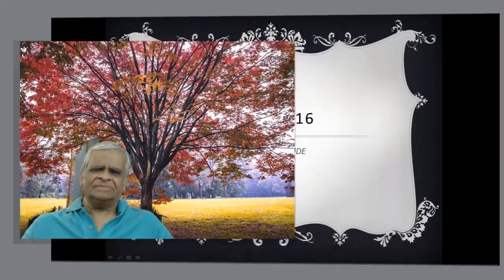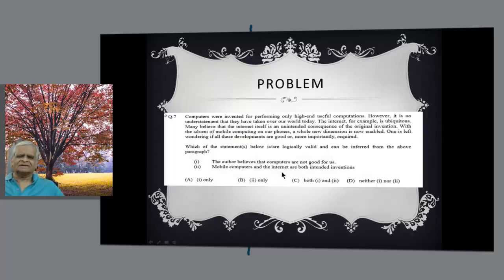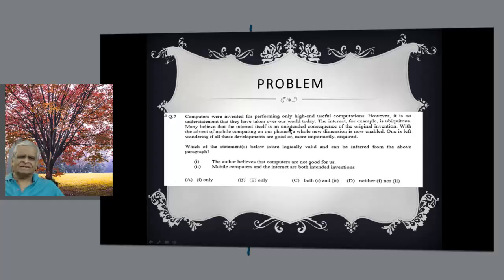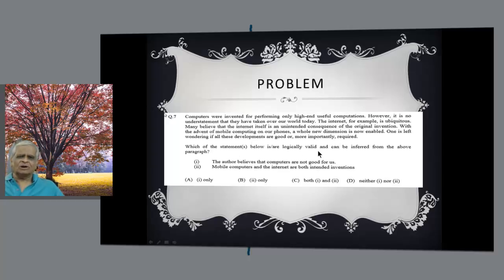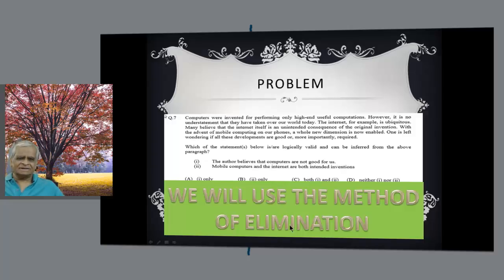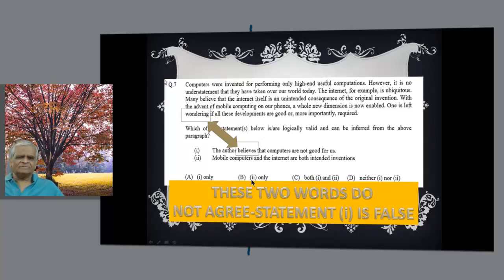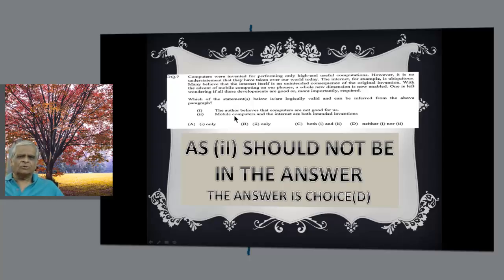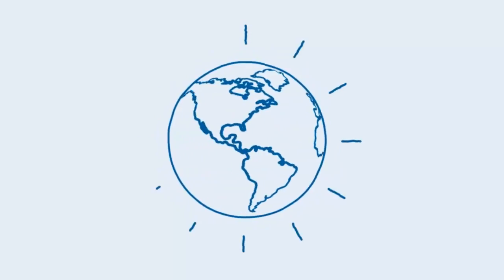gate 2016 csit paper ii q7 general aptitude